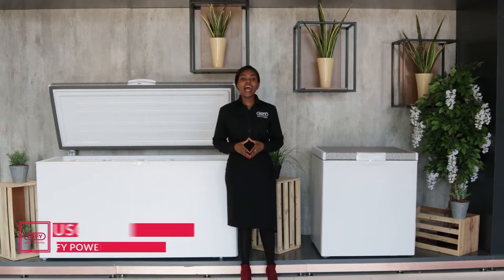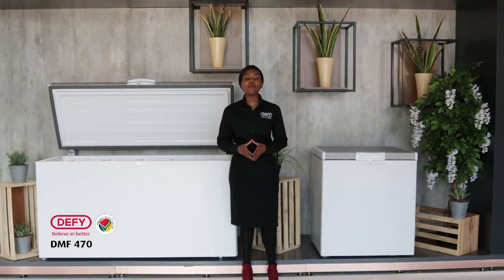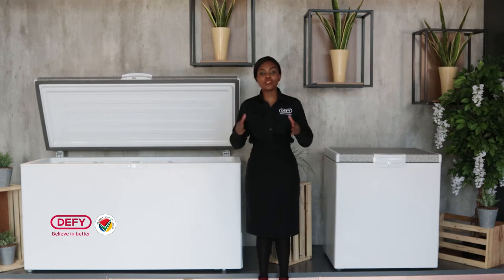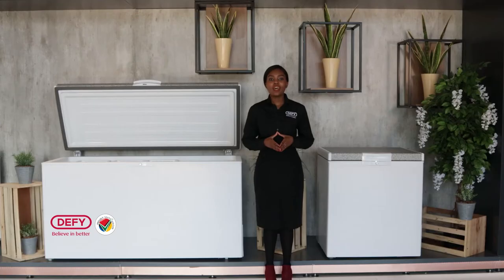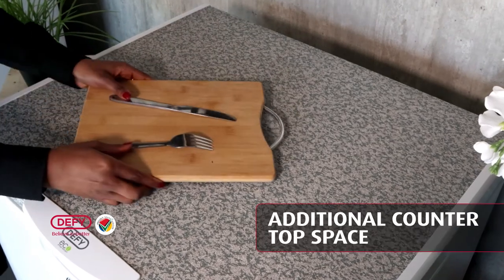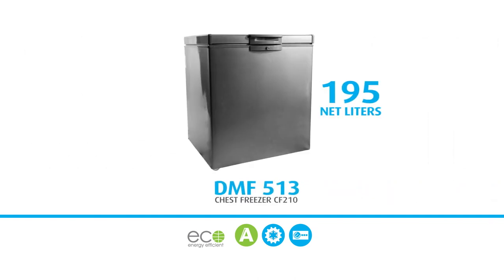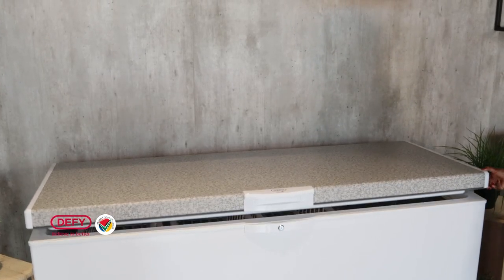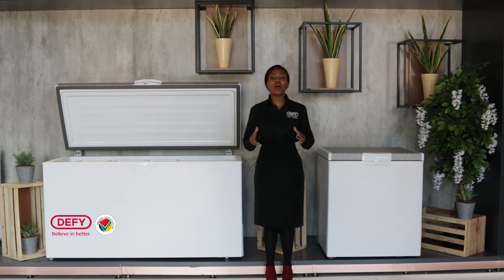195lt Chest Freezer Model DMF470 | Defy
Load shedding and spoiled food will be a concern of the past because this ‘A’ energy-efficient chest freezer is able to effectively keep items frozen for as long as 100 hours. The multi-mode control panel means you can retain the freezer setting, or even shift to ‘chiller’ or ‘fridge’ mode, depending on your particular needs at the time.